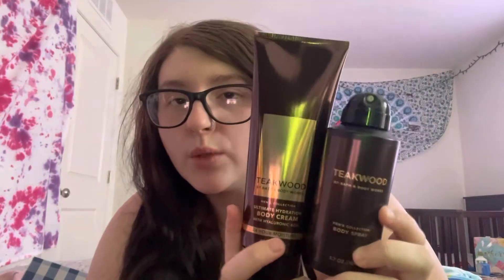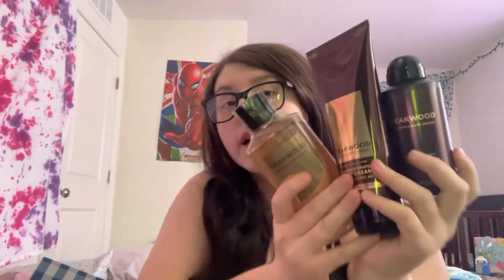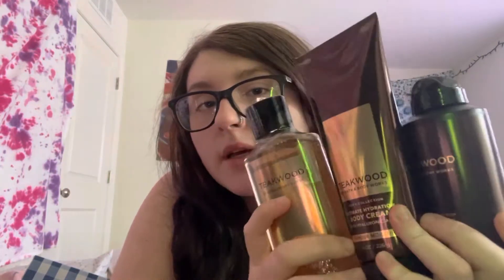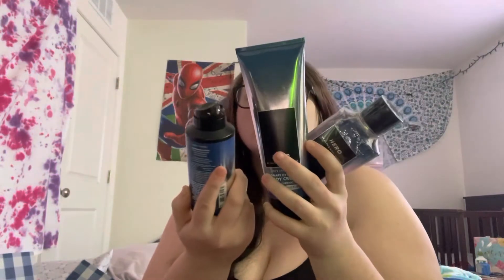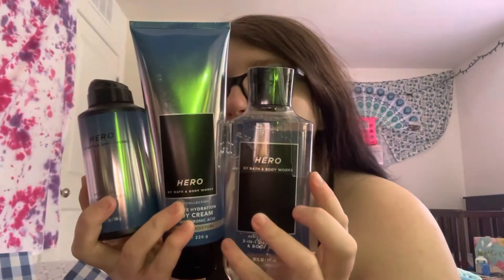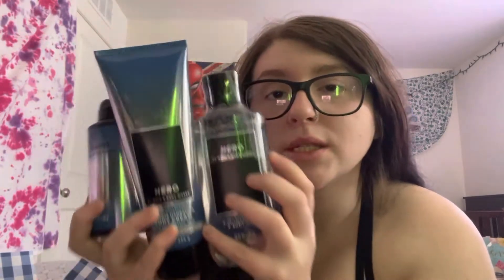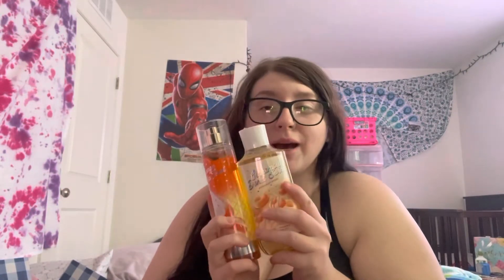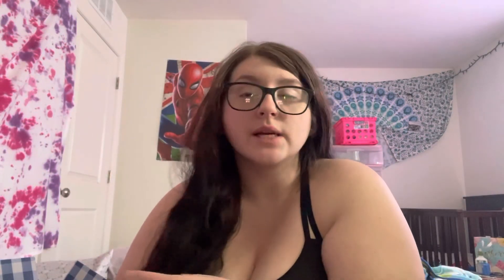Online b&bw SAS summer 2022 haul!!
Hello everyone, my apologies for being gone so long. Life gets in the way but I am back! I am moving in July so there will be a moving series.

Tiktok handles: mamaaridanielle & aribathandbody